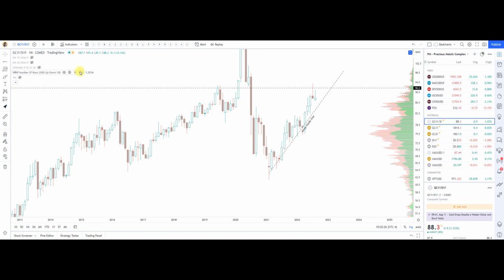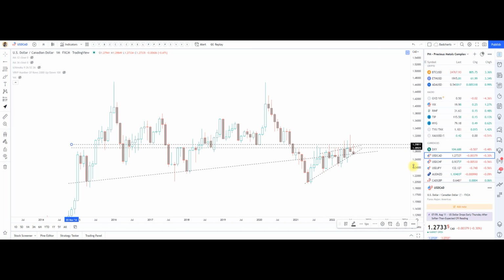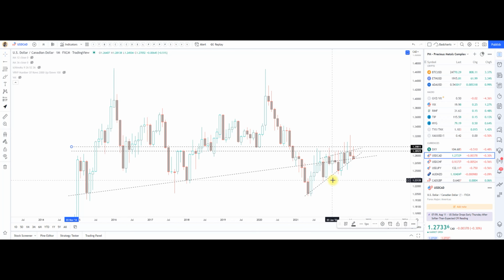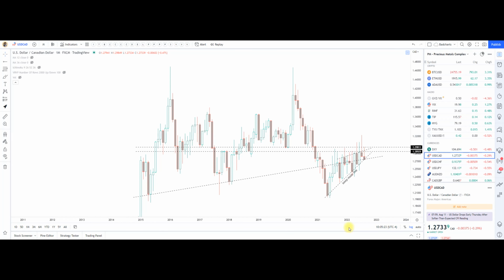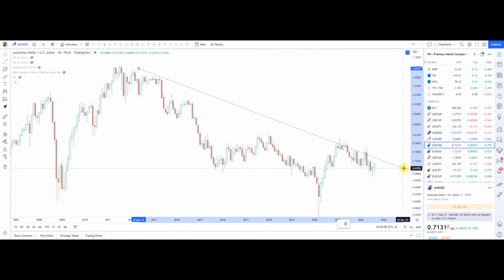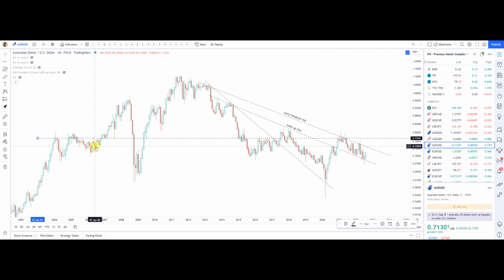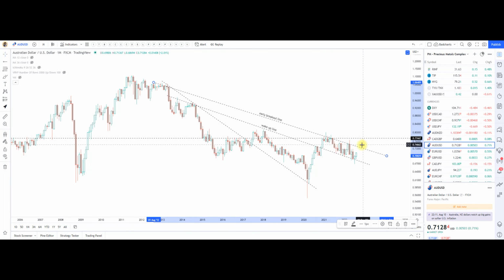Weighing the evidence for the Gold and Silver bull case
We are now proud partners with Kinesis. Check them out.

It's not as dire one can think. See how we compile and weight the evidence Many clues that need to each be reviewed, and then aggregated.

Reviewing gold vs silver ratio, US Dollar, Canadian Dollar and Australian Dollar.